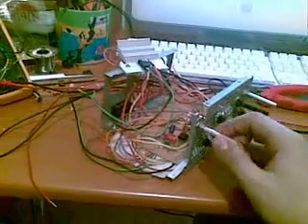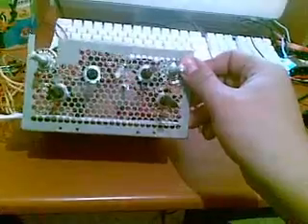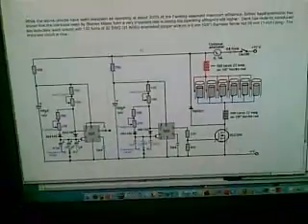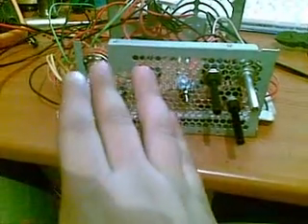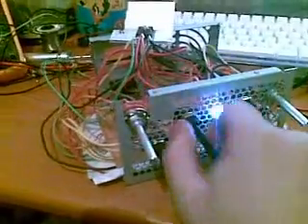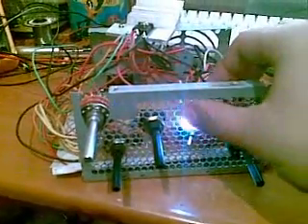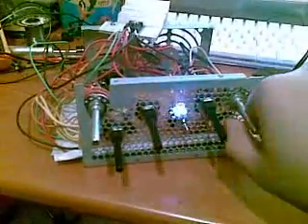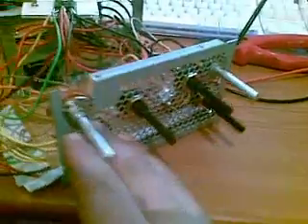Oscillator with gating (D14.pdf)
Trying to approach the stanley meyer's oscillator.
The oscillating section can handle from 1khz to 200khz
Gating hasn't been measured yet.
Looking forward to test it in the Voltage intensifier circuit and a 6-tube cell.
I am using the D14 circuit as shown.